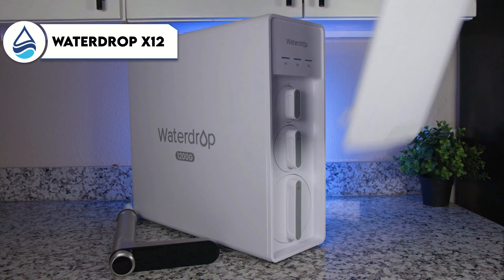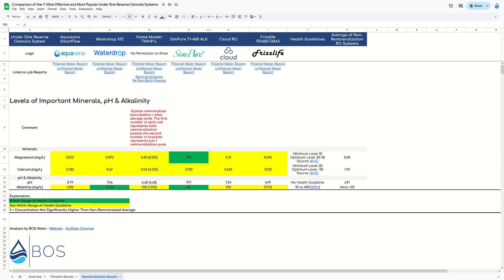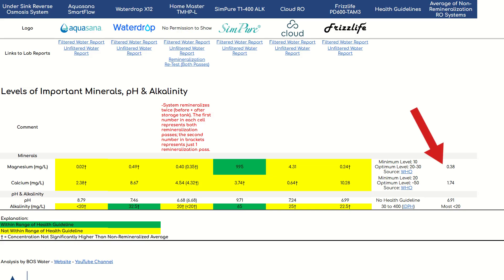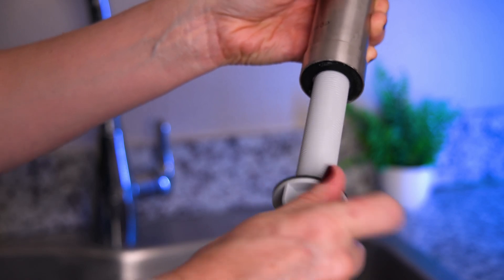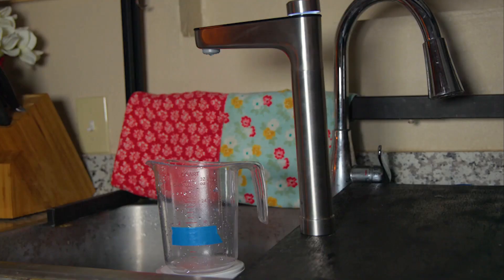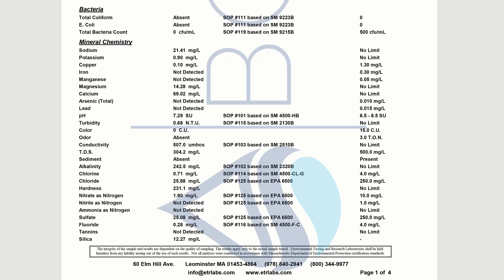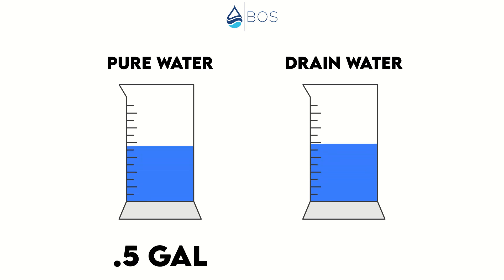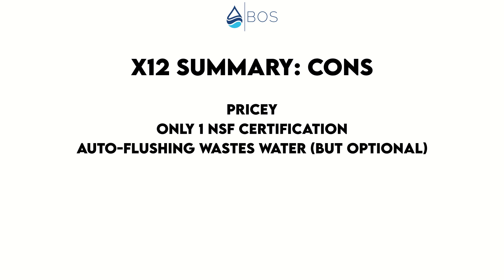Fastest. RO. Ever. (But There's a Catch!) | Waterdrop X12 Lab Test & Review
Sara reviews the Waterdrop X12 Reverse Osmosis System including lab testing for real-life contaminant reduction. In our opinion, the Waterdrop X12 is the best under sink reverse osmosis system on the market in the premium price segment!

*Comparison sheet with our full analysis of the Waterdrop X12 and 10 other under sink reverse osmosis systems including lab reports (now hosted directly on our website)
*If the above link doesn't work, please try this shortened

00:00 – Intro
00:29 – General Information
00:56 – How We Tested
02:05 – Lab Results
04:53 – NSF Certification & Testing
05:23 – Taste & Odor Test
05:34 – Filtration Process
06:08 – Installation & Filter Priming
07:25 – Everyday Use
07:57 – Faucet & Energy Saving Mode
09:02 – Speed Test
09:29 – More Features & Pros
09:57 – Wastewater & Auto-Flushing
14:23 – Cost
15:09 – Summary
15:49 – Outro

In our opinion, the Waterdrop X12 is the best under sink reverse osmosis system in the premium price segment in 2025. For one, the system proved to be very effective in our lab testing, its filtered water tasted and smelled perfectly clean, and it combines great usability and extremely fast filtration with a quality build.

Who Should Buy the Waterdrop X12 RO System?

The Waterdrop X12 is ideal for people who want a top notch tankless under sink RO and don’t mind a higher price tag.

Waterdrop X12 Main Pros:

-Effective in Our Lab Testing
-Clean Water Taste & Odor
-Great Usability
-Fastest Filtration in Our Under Sink RO Test
-Quality Build
-Lowest Wastewater Ratio in Our Under Sink RO Test
-Auto-Flushing Counters TDS Creep

Waterdrop X12 Main Cons:

-Pricey
-Only 1 NSF Certification
-Auto-Flushing Wastes Water (But Can Be Turned Off)

Waterdrop has provided us their X12 reverse osmosis system for free. All opinions are still 100% our own.